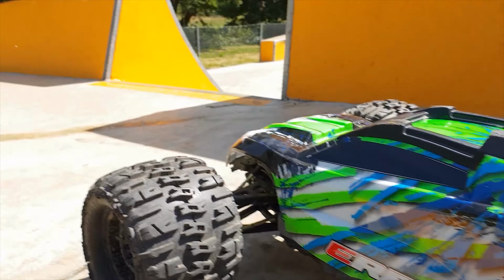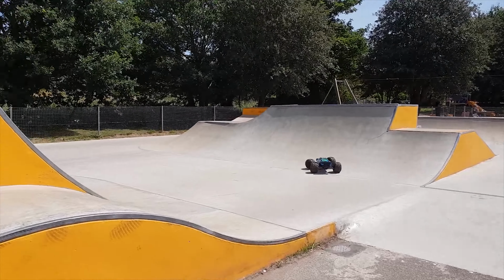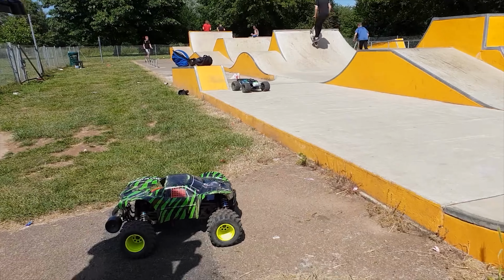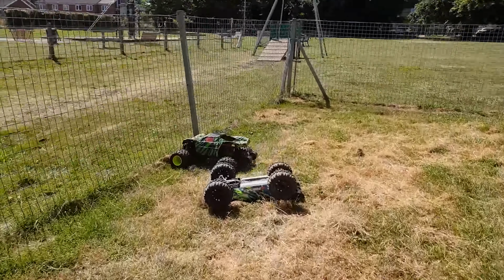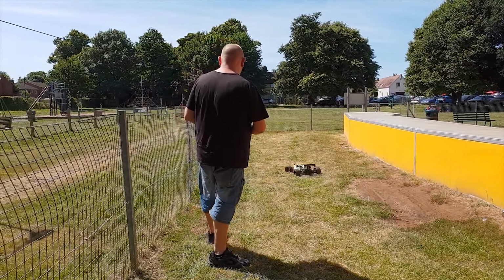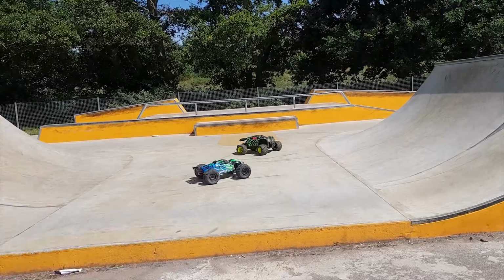BROKE IT!! E-REVO 2.0 vs Death Wall - EPIC Skatepark Bash Traxxas HPI FTX